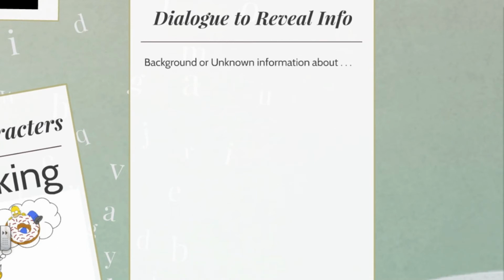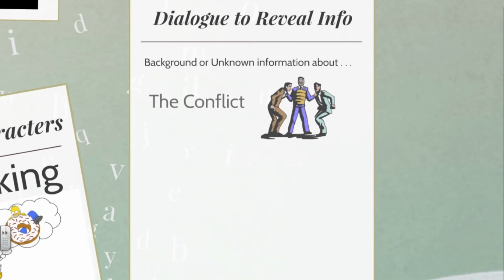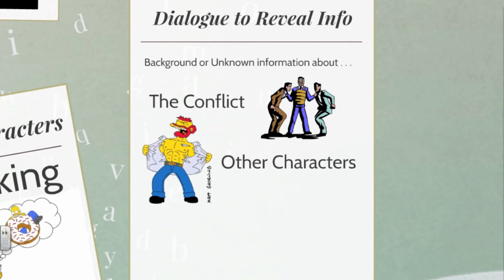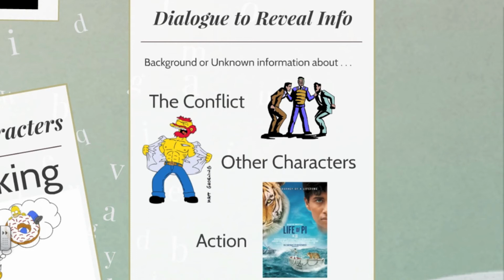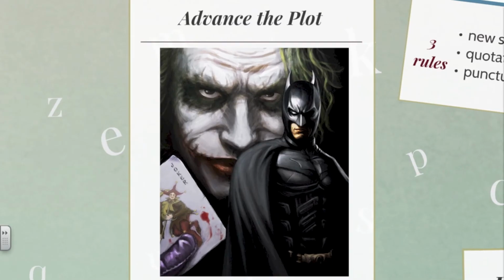A Dialogue About Dialogue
Dialogue - how and why, including the purposes for writing dialogue, and how to format dialogue.